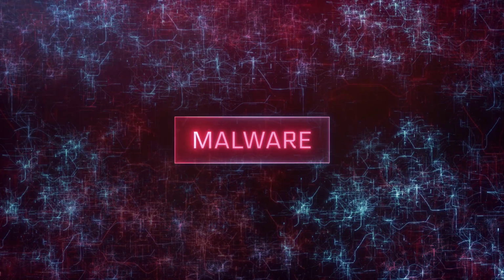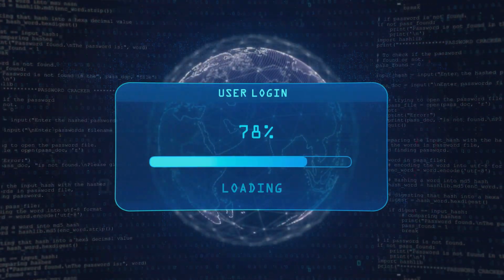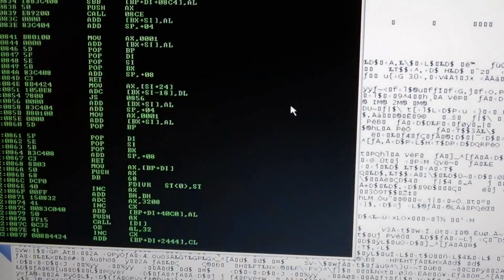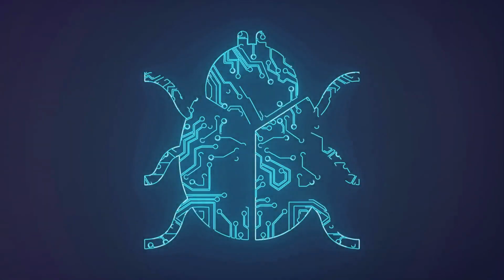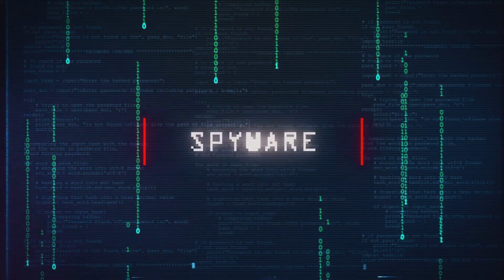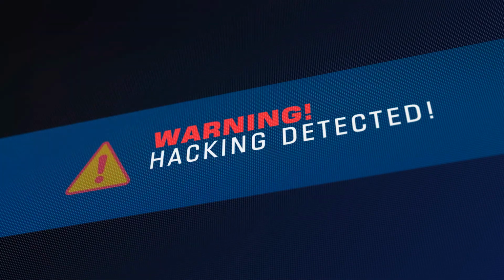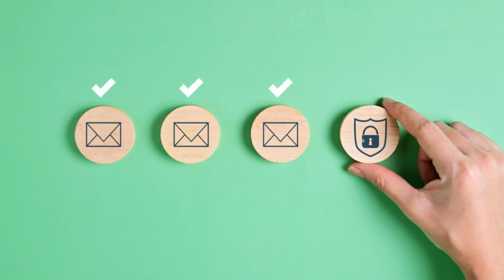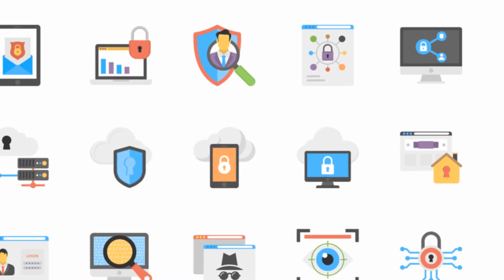Decoding Malware Analysis and Detection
In this video, we delve deep into the intricate world of malware, exploring its various analysis and detection techniques. Join us as we uncover the complexities of malware and provide insights on how to detect and combat it effectively. Don't miss out on our special message at the end!

what is Phishing and Email Security?
Detection: Detection includes figuring out the presence of malware within computer structures or networks. Various strategies are used for malware detection, inclusive of signature-primarily based detection, heuristic evaluation, behavioral evaluation, and anomaly detection.

Signature-based totally detection relies on recognised patterns or signatures of malware to pick out and block malicious documents or activities.

Heuristic evaluation involves examining the behavior and characteristics of applications to identify ability malware primarily based on regular malicious behaviors.

Behavioral evaluation observes the movements and interactions of software program to come across suspicious or malicious conduct that could suggest the presence of malware.

Anomaly detection identifies deviations from regular device behavior, which includes uncommon network site visitors or sudden system sports, that may indicate a malware infection.

Analysis: Malware evaluation includes analyzing the shape, conduct, and capability of malware to recognize its motive, skills, and ability impact. There are  number one varieties of malware analysis:

Static analysis involves reading the code or record shape of malware with out executing it. Techniques consist of inspecting record metadata, disassembling executable files, and reading code strings to pick out capacity indicators of compromise (IOCs).

Dynamic analysis involves executing malware in a managed surroundings, consisting of a sandbox, to study its conduct and interactions with the gadget. This allows analysts to screen the malware's movements, community communications, and system changes in real-time.
Mitigation: Once malware is detected and analyzed, suitable mitigation measures can be taken to put off or neutralize the hazard. This can also involve quarantining and casting off infected files, updating antivirus signatures, enforcing community security controls, and patching vulnerabilities to save you future infections.

OUTLINE:

00:00:00 The Importance of Malware Analysis and Detection
00:02:11 Understanding Malware
00:04:09 The Process of Malware Analysis
00:07:01 Tools for Malware Analysis
00:09:17 Understanding Malware Detection
00:11:26 Tools for Malware Detection
00:14:33 The Role of Cybersecurity Professionals
00:16:56 Recap and Conclusion